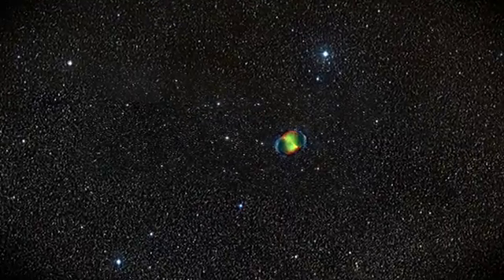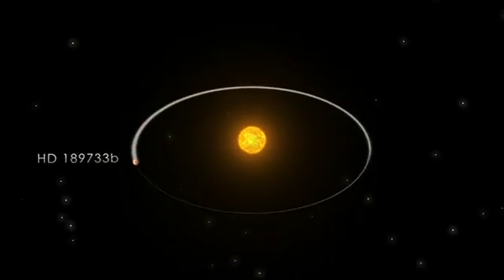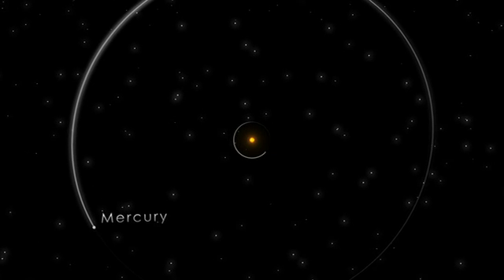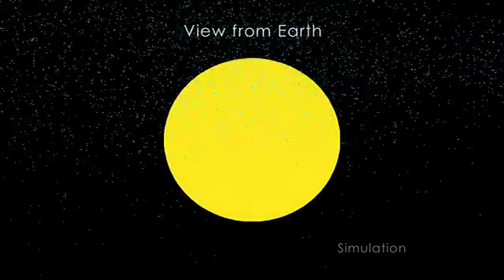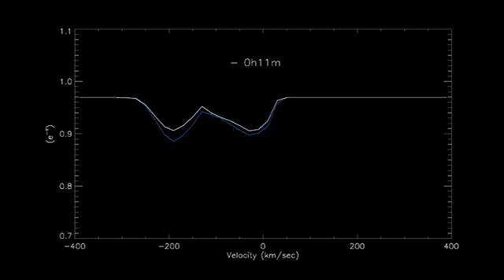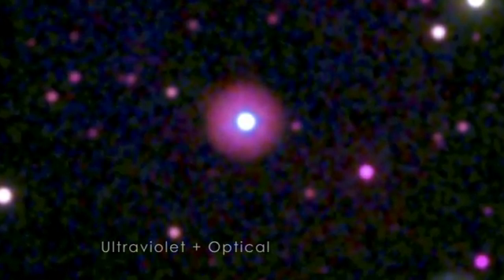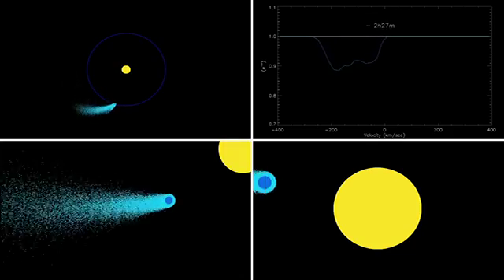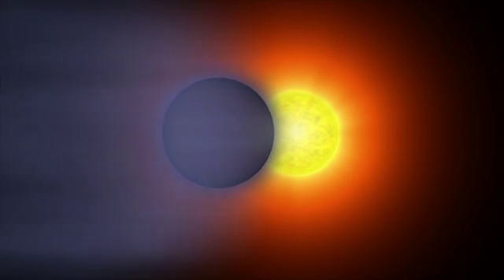Stellar Flare Sweeps Up Exoplanet's Atmosphere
The exoplanet HD 189733b lies so near its star that it completes an
orbit every 2.2 days. In late 2011, NASA's Hubble Space Telescope found
that the planet's upper atmosphere was streaming away at speeds
exceeding 300,000 mph. Just before the Hubble observation, NASA's Swift
detected the star blasting out a strong X-ray flare, one powerful
enough to blow away part of the planet's atmosphere.